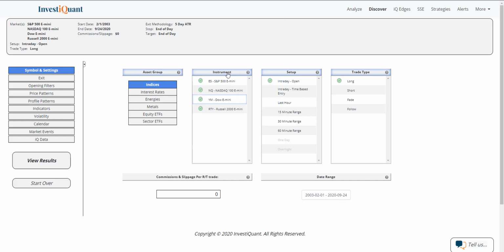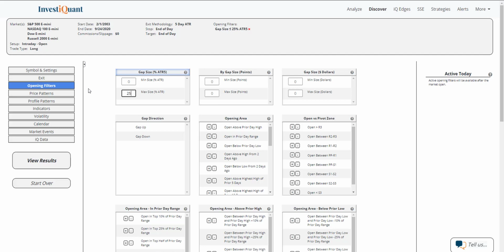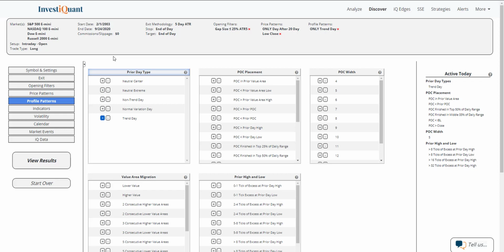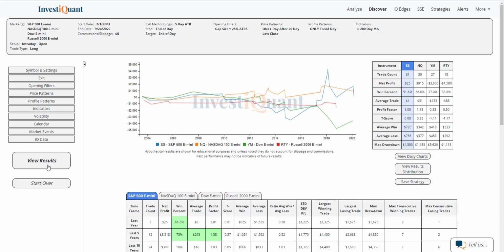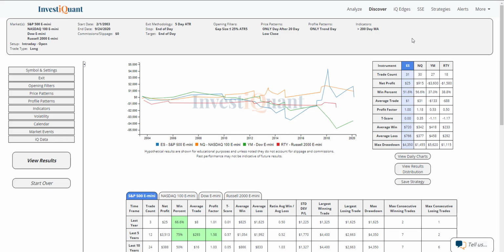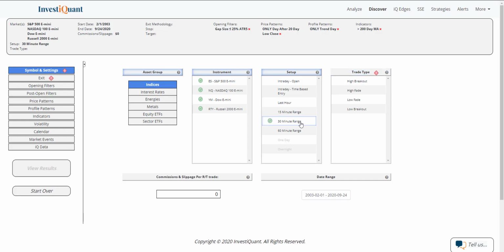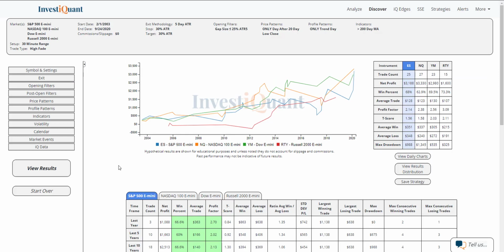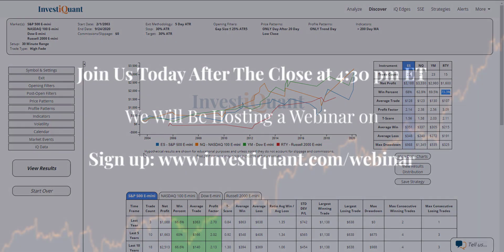Yesterday was a trend day down to new closing lows. Let's look into that pattern...